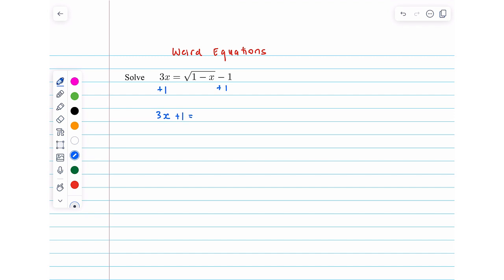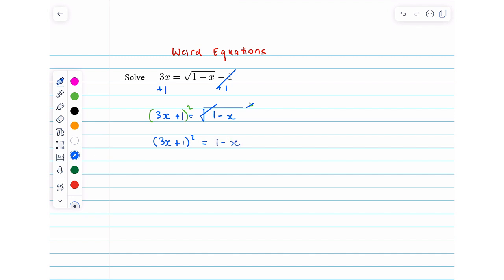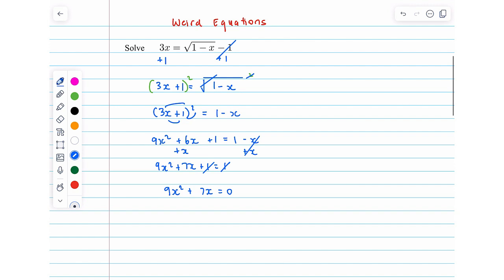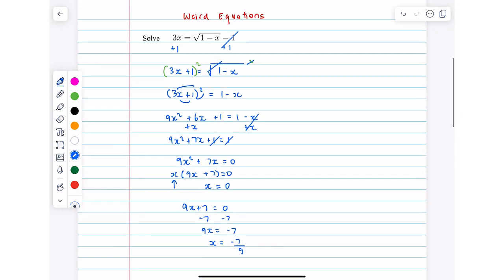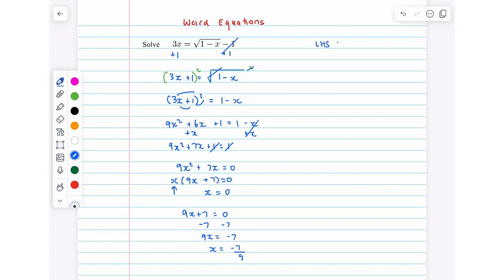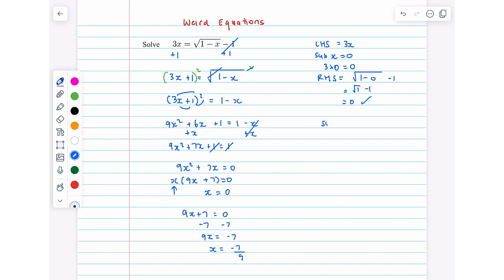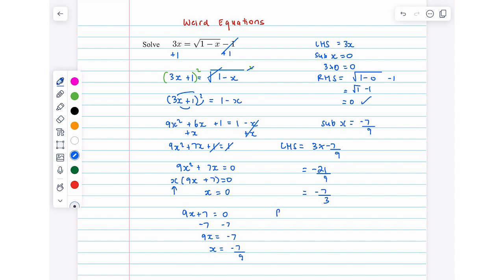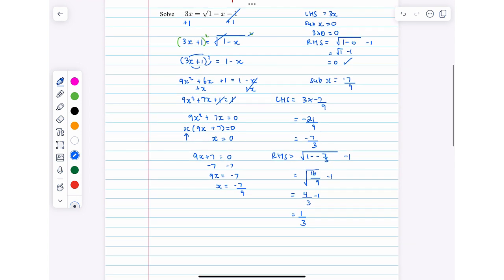Weird Equations. Can you solve this equation?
When solving equations you must always check your solutions especially when they're weird to confirm that we don't have any invalid solutions.
Can you solve this equation? Let me know how you went in the comments or if you have any questions. Lisa